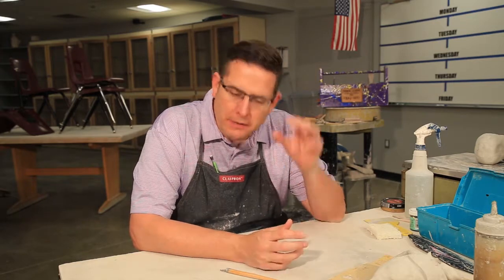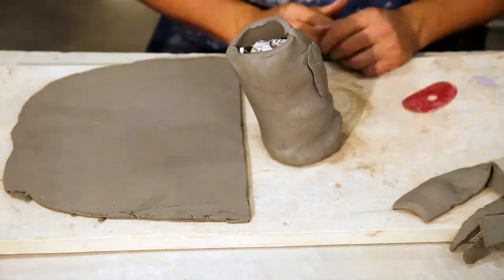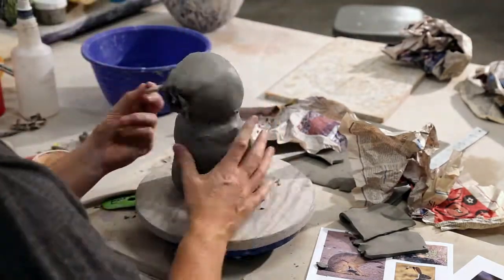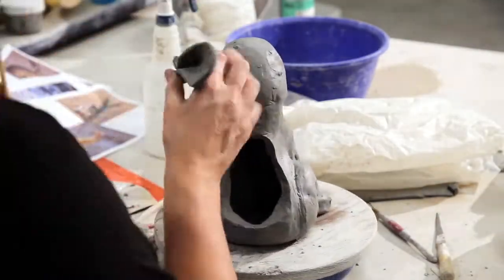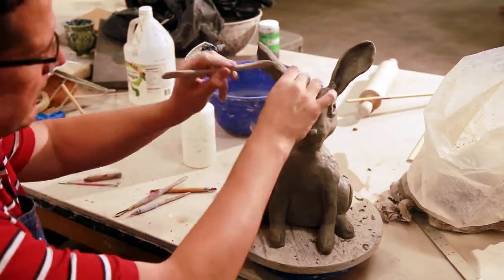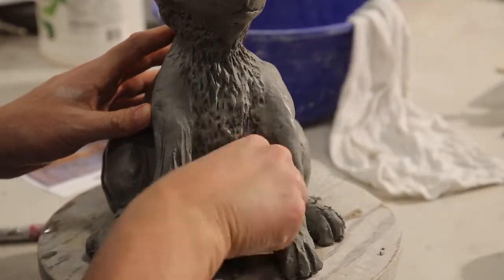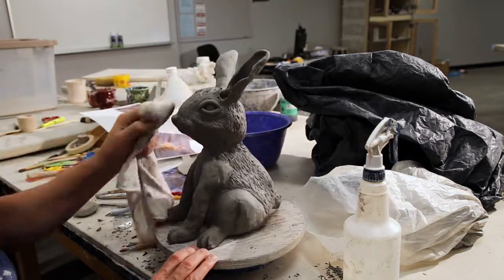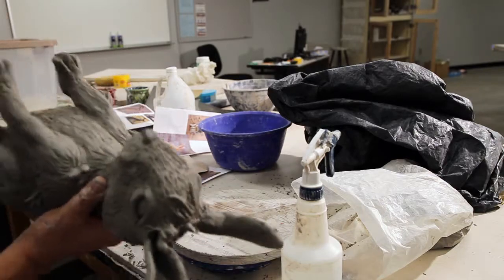Animal Sculpture Condensed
A project I do with my ceramic 2 class on creating a a animal sculpture.